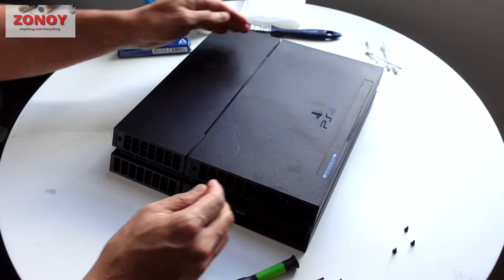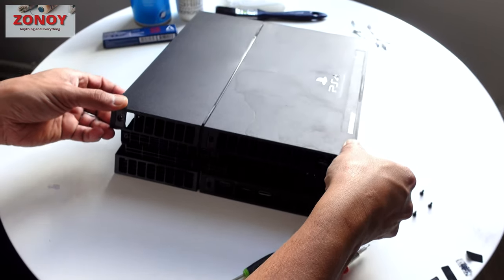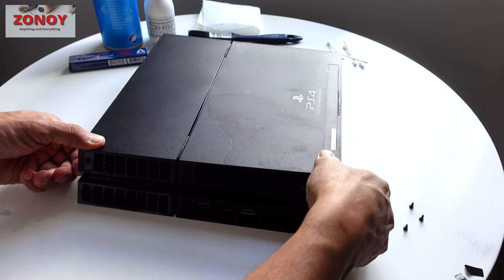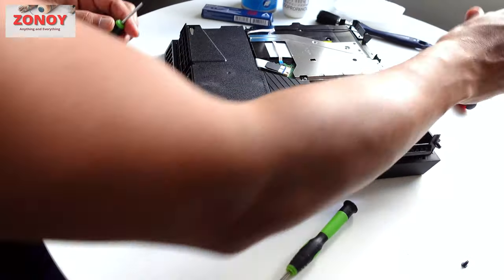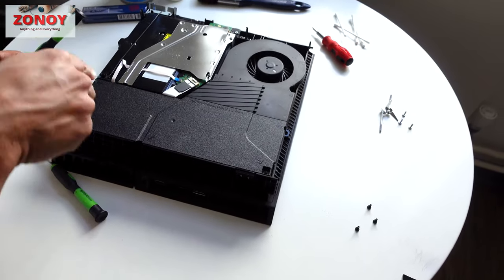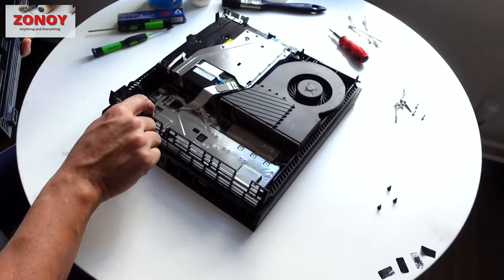HOW TO Change Replace PS4 PSU Playstation 4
How to change replace Playstation PS4 HDD PSU Power Supply Unit. Easy and quickly change replace your PS4 PSU. If your PS4 PSU has failed or smells a burning smell then it could be your PSU has died. How to access and install PSU in Playstation 4. Easy step by step guide. Easy to follow along PS4 Playstation 4 repair fix.
How to repair PS4 Playstation 4 for a new lease of life.

It's FREE and and only takes seconds to do.